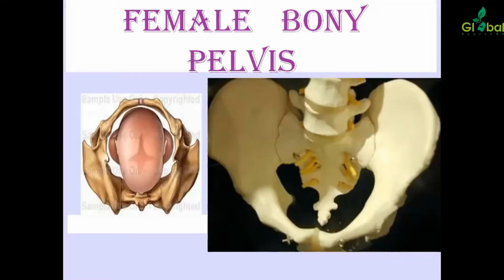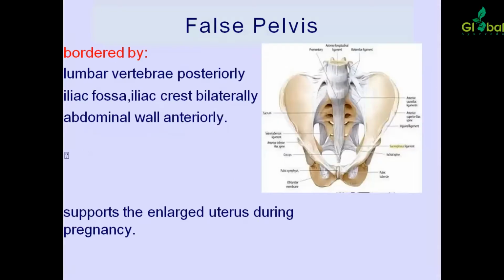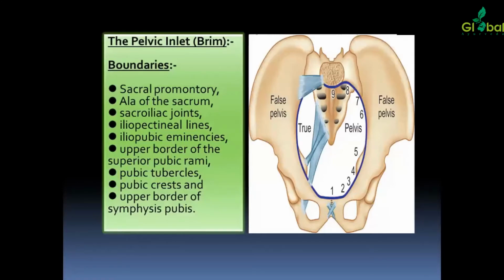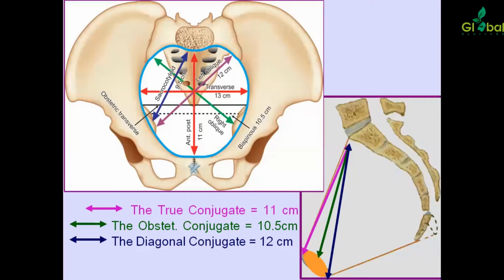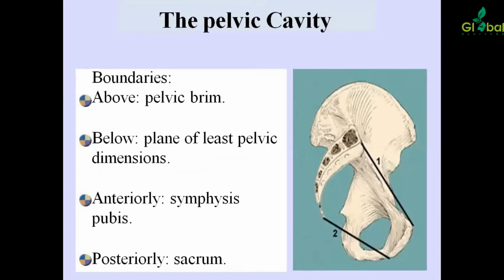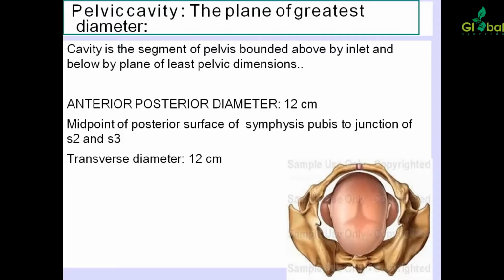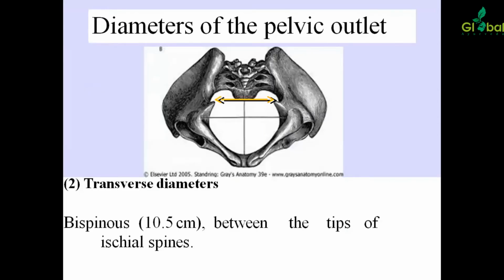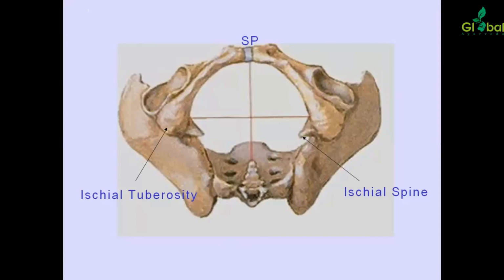FEMALE BONY PELVIS